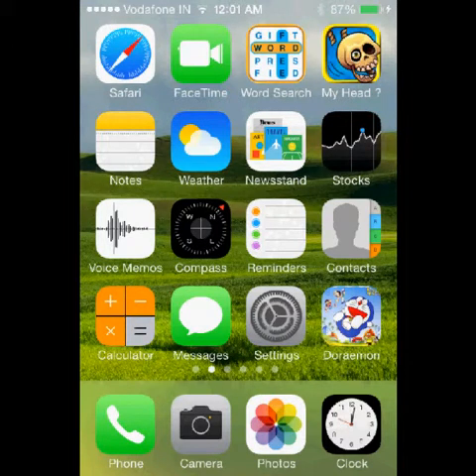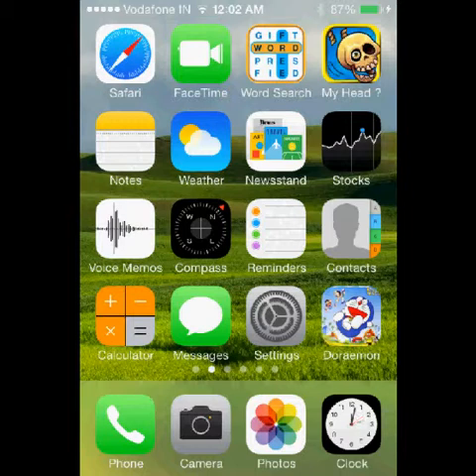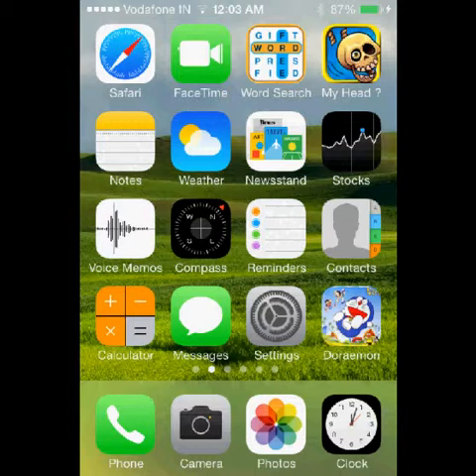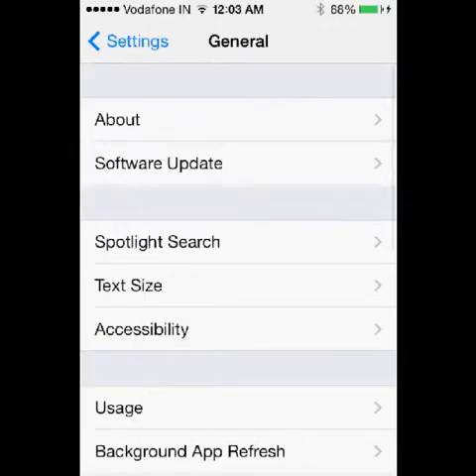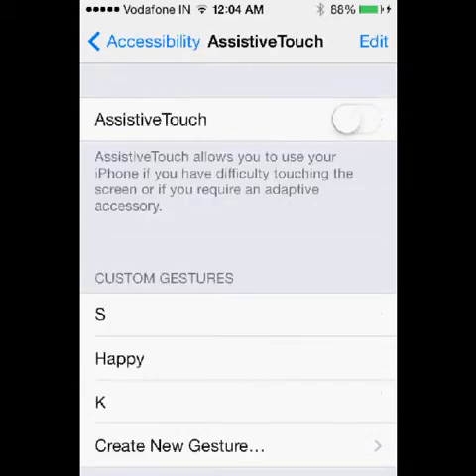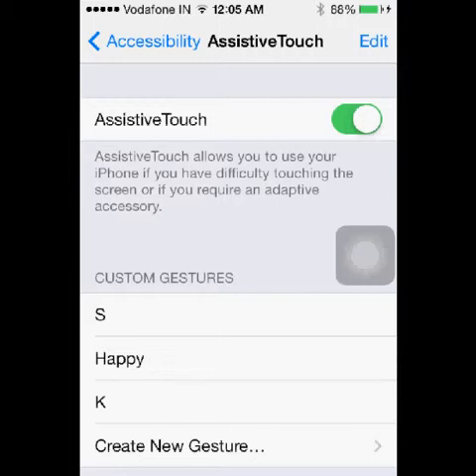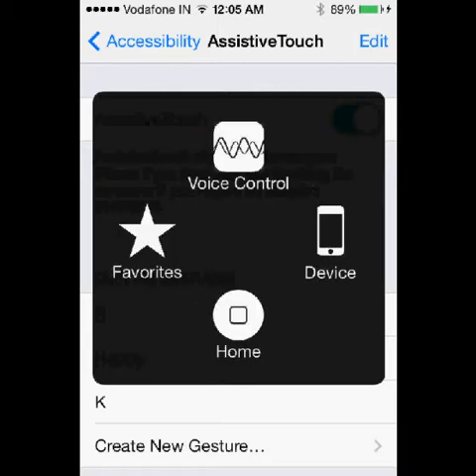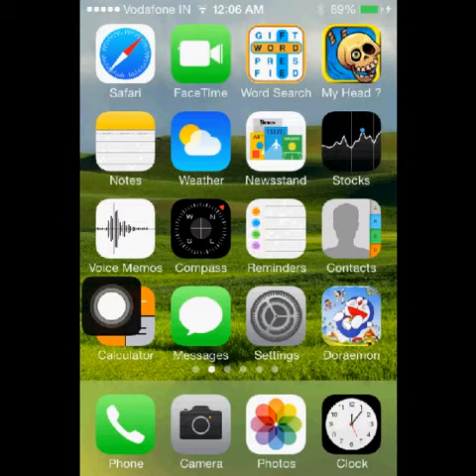[Fix] Home Button Not Working on iPhone 4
This is a fix for home button not working on iPhone 4 and 4S. You can use an alternative on-screen home button under Assertive Touch.